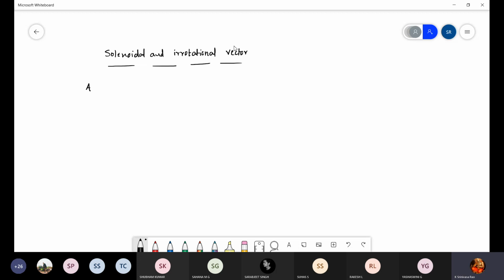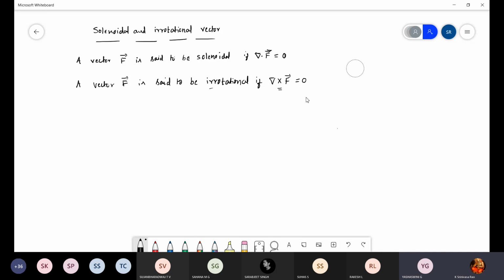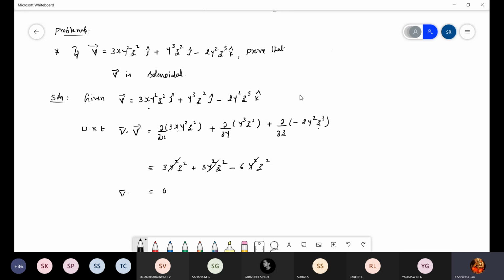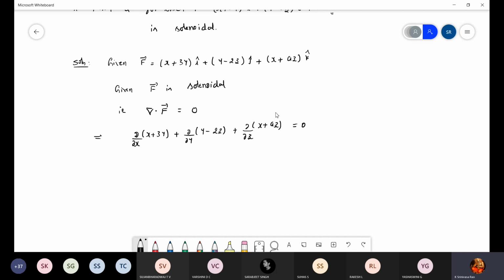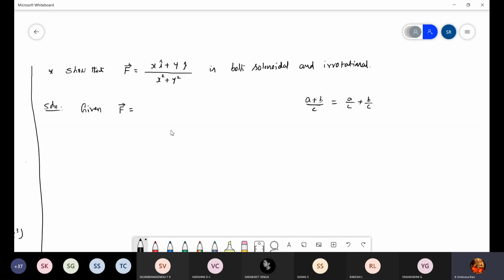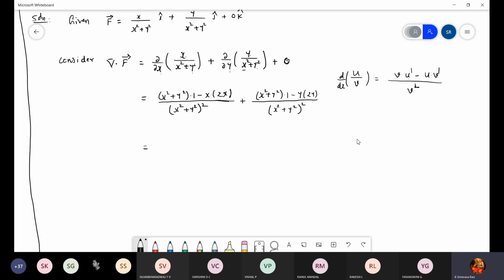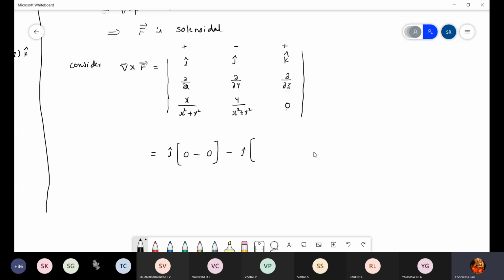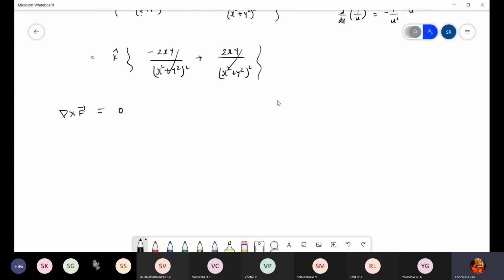Vector Calculus Class 10